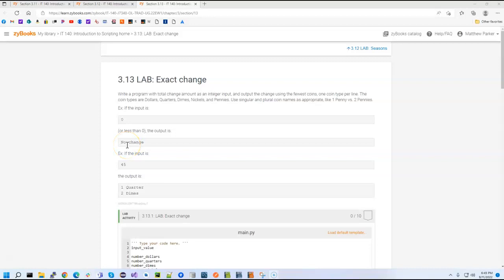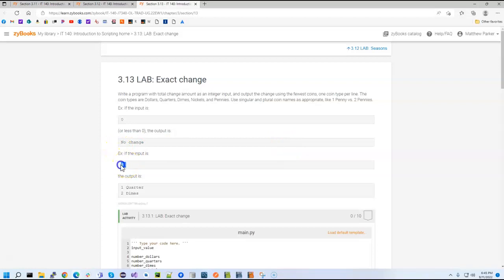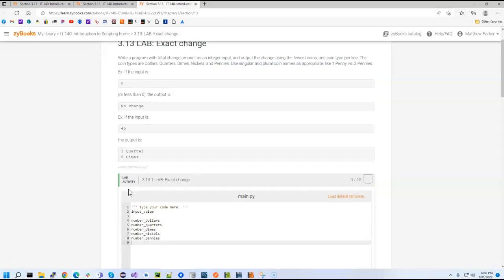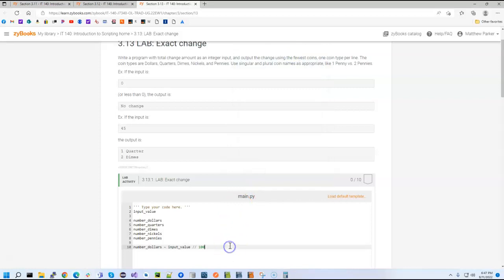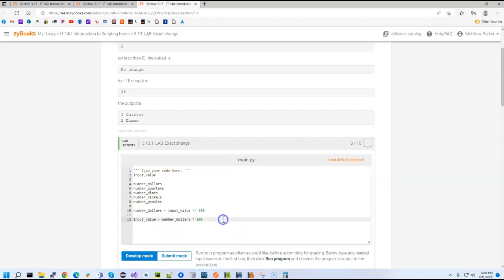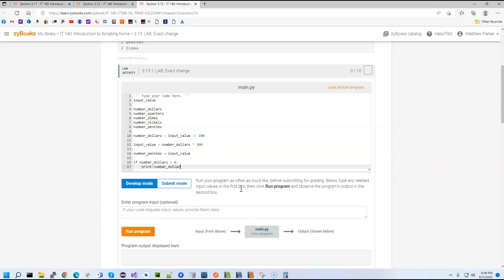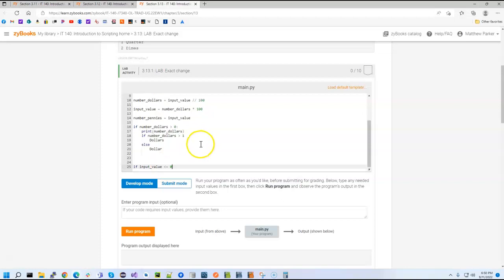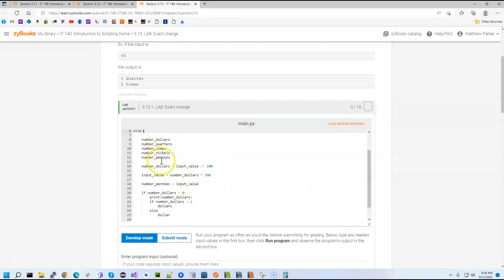IT 140 zyBooks Labs 3, Part 2